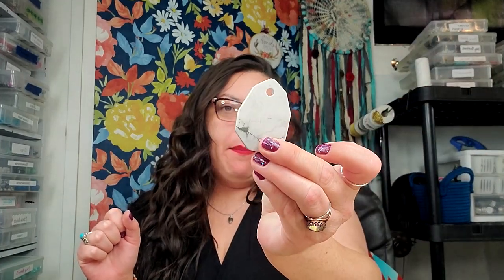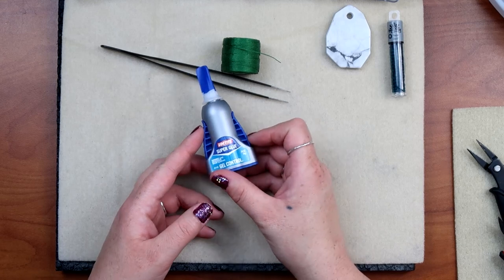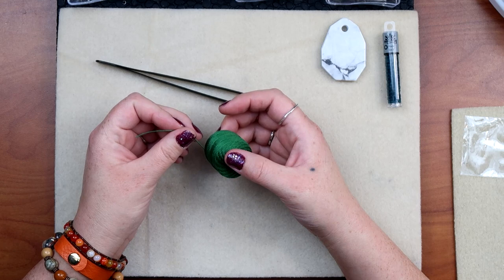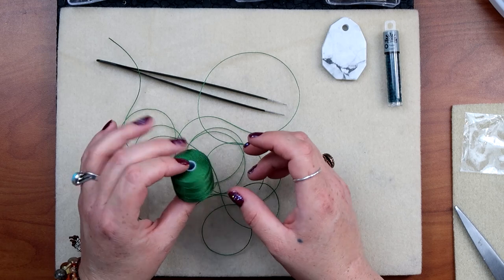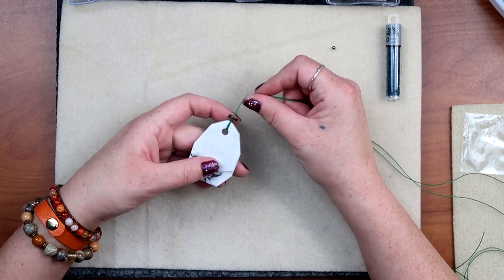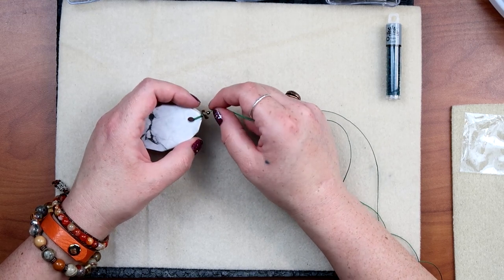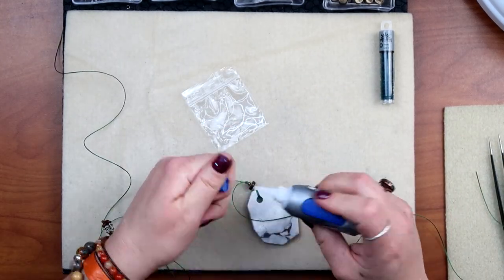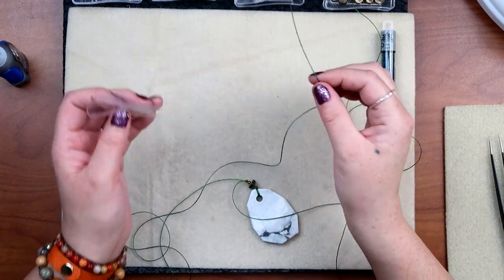August 2022 Bargain Bead Box Mini Series with Thunderhorse Descendant: Project #5 Knotted Necklace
Hello Party People! Today we are making project 5 from August Bargain Bead Box. I am behind but it is what it is. I hope you are all having a wonderful beady day!

If you would like to support me please share one of my videos to your social media outlets to help me grow our creative community. I would truly appreciate it. Thank you for supporting this girl in her basement with her dogs and a crazy cat just trying to make pretty and creative things in the world. You are awesome! (oh, and Jeff and Shannon too)!! Have a Super, Amazing, Spectacular, Beading Day!

What is Bargain Bead Box Subscription?
$19.95 per month that includes shipping
This subscription is described as a fun monthly surprise that you pay for up front.
There is a month to month option all the way up to a year worth of boxes.

PLEASE CHECK OUT THUNDERHORSE DESCENDANT AT THE FOLLOWING LINKS:

*Join us for Morning Coffee Monday-Friday (LIVE) at 9am CST for beading fun, jewelry making chit chat, and community.

*LIVE BEAD SALE every Monday at 9am CST